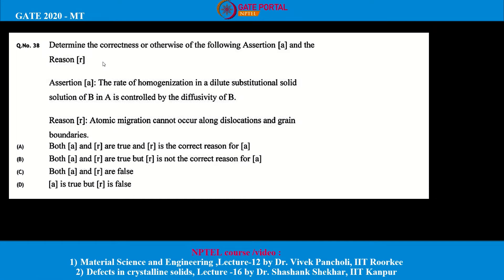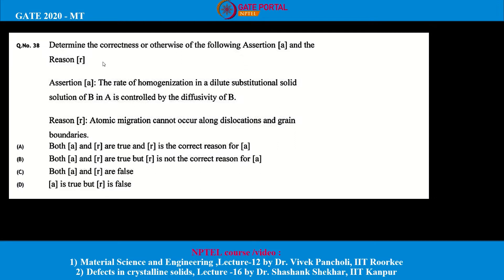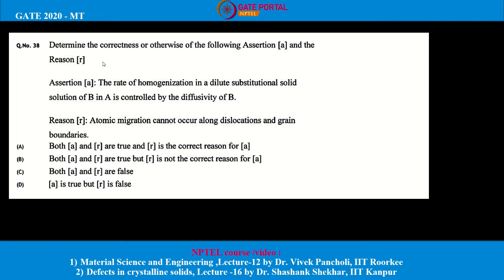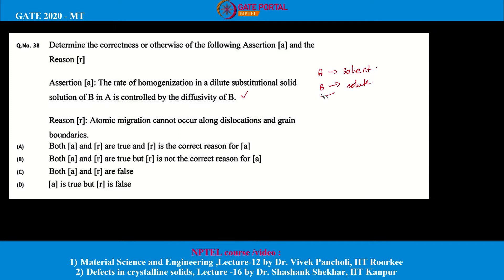Q 38 MT 2020